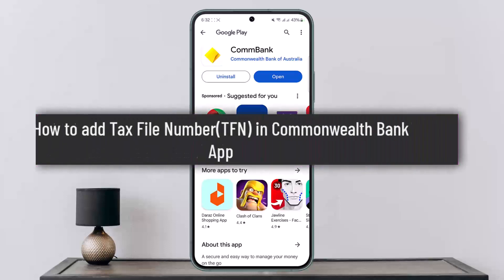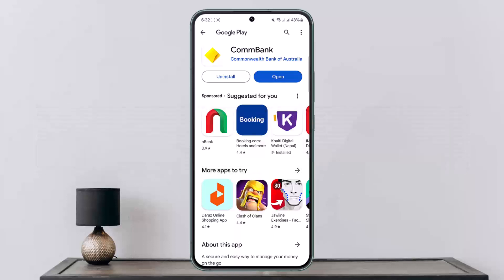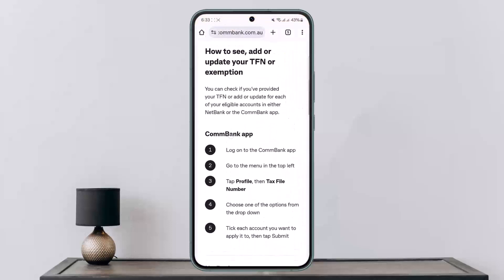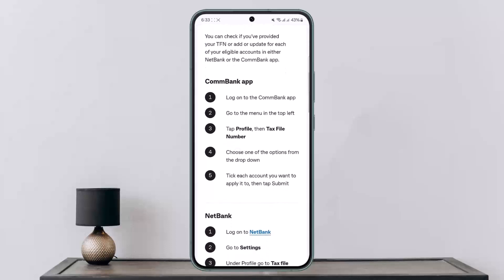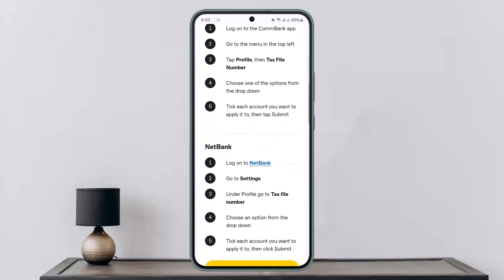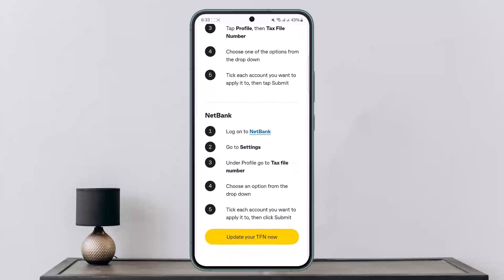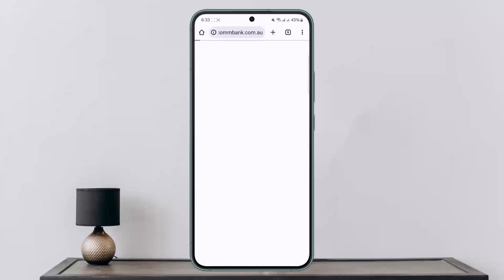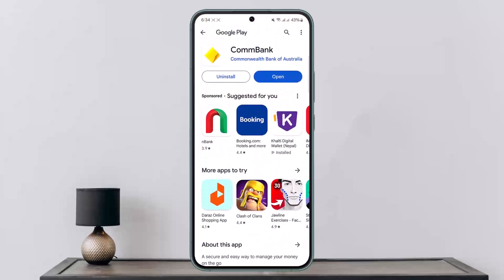How to add Tax File Number(TFN) in Commonwealth Bank App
In this tutorial video, I will simply show you how to Tax File Number in Commonwealth Bank app. So just make sure to watch this video till the end.

~ Video Chapters:
0:00 Introduction
0:21 Add TFN
1:13 Outro